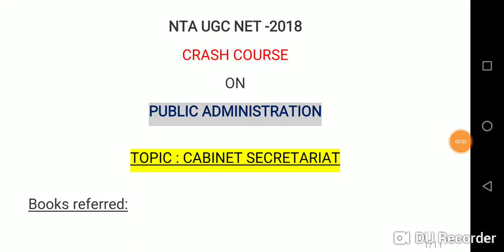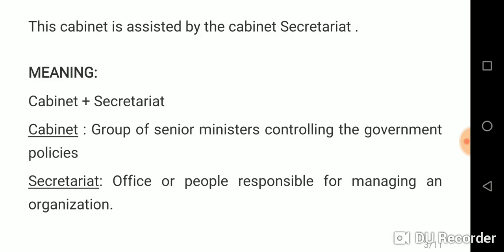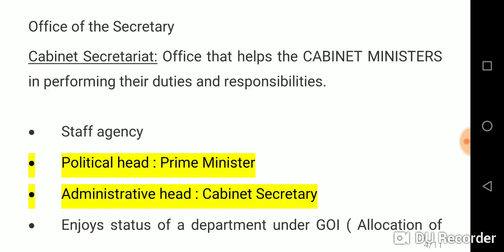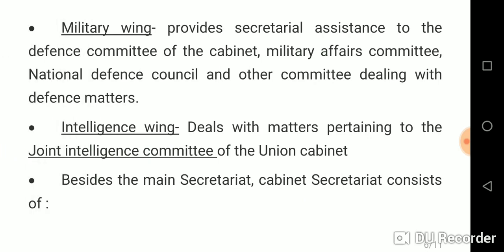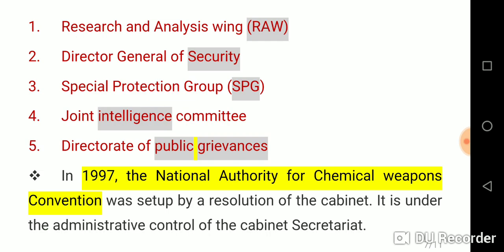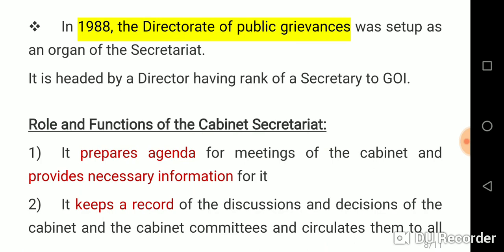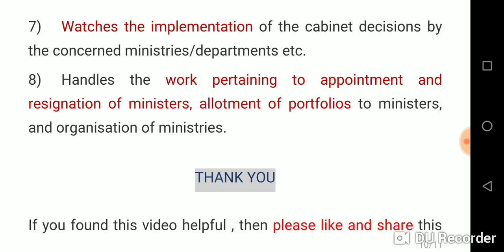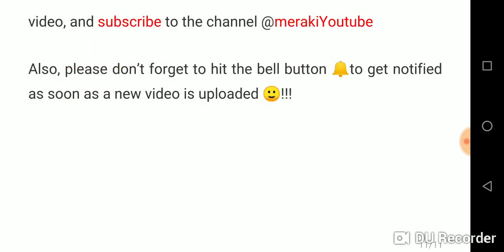UGC NET Public Administration ( Topic : Cabinet Secretariat ) Crash Course for NTA UGC NET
Cabinet Secretariat